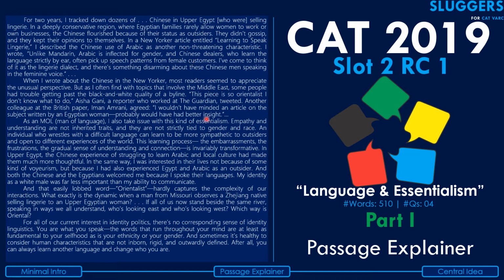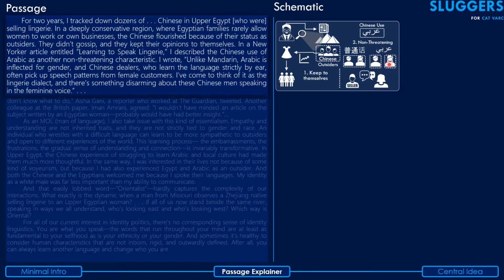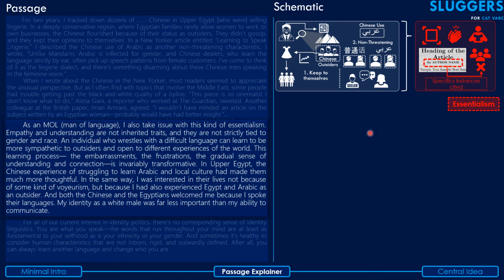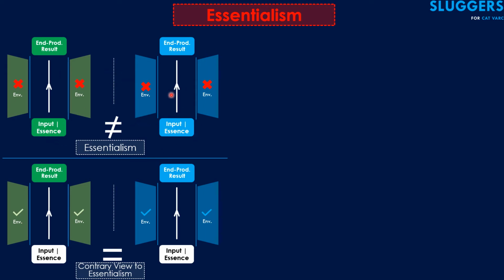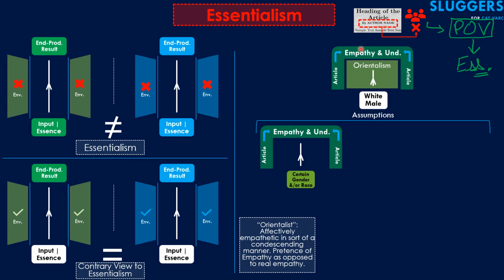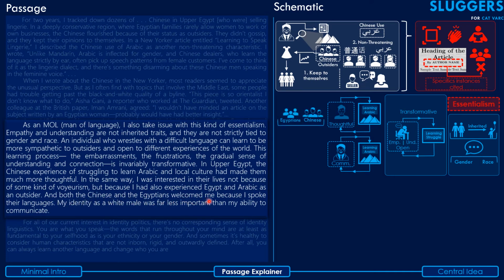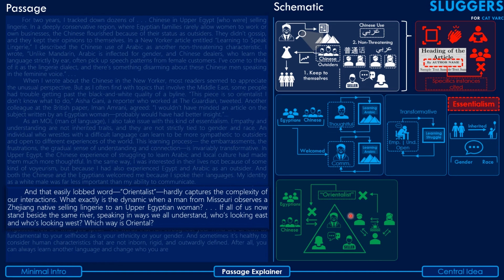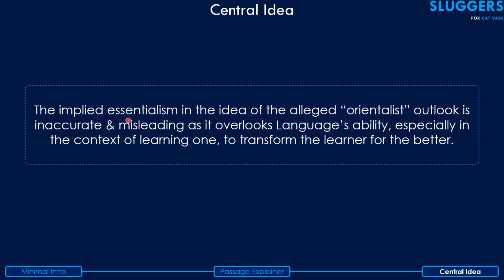CAT Reading Comprehension | An Anthology of RCs | Genre 2 | Passage 2 |[CAT 2019 Slot 2]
Exam: Common Admission Test  (CAT)
Topic: Reading Comprehension
Course Name: An Anthology of RCs
Genre: Culture & Social Sciences
Passage: Chinese Selling Lingerie | [CAT 2019 Slot 2]

Original Article Information:
Article:    The Case for Embracing Linguistic Identities
Author:   Peter Hessler
Source:    TIME

Similar Readings for Genre & Topic Exposure:

Article 1:
Title:  Learning to Speak Lingerie
Author:  Peter Hessler
Platform:  The New Yorker

Article 2:
Title:  The Wonder Years
Author:  Peter Hessler

The Complete RC:
 For two years, I tracked down dozens of . . . Chinese in Upper Egypt [who were] selling lingerie. In a deeply conservative region, where Egyptian families rarely allow women to work or own businesses, the Chinese flourished because of their status as outsiders. They didn’t gossip, and they kept their opinions to themselves. In a New Yorker article entitled “Learning to Speak Lingerie,” I described the Chinese use of Arabic as another non-threatening characteristic. I wrote, “Unlike Mandarin, Arabic is inflected for gender, and Chinese dealers, who learn the language strictly by ear, often pick up speech patterns from female customers. I’ve come to think of it as the lingerie dialect, and there’s something disarming about these Chinese men speaking in the feminine voice.” . . .
                      When I wrote about the Chinese in the New Yorker, most readers seemed to appreciate the unusual perspective. But as I often find with topics that involve the Middle East, some people had trouble getting past the black-and-white quality of a byline. “This piece is so orientalist I don’t know what to do,” Aisha Gani, a reporter who worked at The Guardian, tweeted. Another colleague at the British paper, Iman Amrani, agreed: “I wouldn’t have minded an article on the subject written by an Egyptian woman—probably would have had better insight.”...
                       As an MOL (man of language), I also take issue with this kind of essentialism. Empathy and understanding are not inherited traits, and they are not strictly tied to gender and race. An individual who wrestles with a difficult language can learn to be more sympathetic to outsiders and open to different experiences of the world. This learning process— the embarrassments, the frustrations, the gradual sense of understanding and connection—is invariably transformative. In Upper Egypt, the Chinese experience of struggling to learn Arabic and local culture had made them much more thoughtful. In the same way, I was interested in their lives not because of some kind of voyeurism, but because I had also experienced Egypt and Arabic as an outsider. And both the Chinese and the Egyptians welcomed me because I spoke their languages. My identity as a white male was far less important than my ability to communicate.
                        And that easily lobbed word—“Orientalist”—hardly captures the complexity of our interactions. What exactly is the dynamic when a man from Missouri observes a Zhejiang native selling lingerie to an Upper Egyptian woman? . . . If all of us now stand beside the same river, speaking in ways we all understand, who’s looking east and who’s looking west? Which way is Oriental?
                        For all of our current interest in identity politics, there’s no corresponding sense of identity linguistics. You are what you speak—the words that run throughout your mind are at least as fundamental to your selfhood as is your ethnicity or your gender. And sometimes it’s healthy to consider human characteristics that are not inborn, rigid, and outwardly defined. After all, you can always learn another language and change who you are.